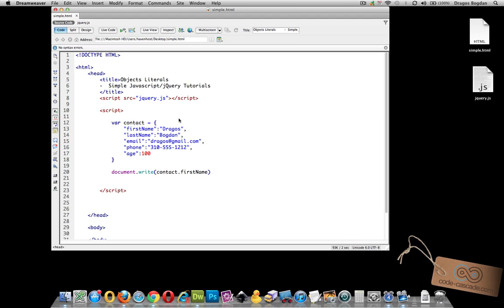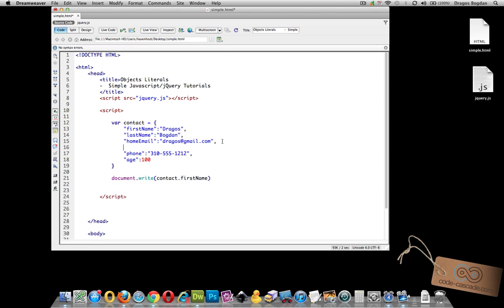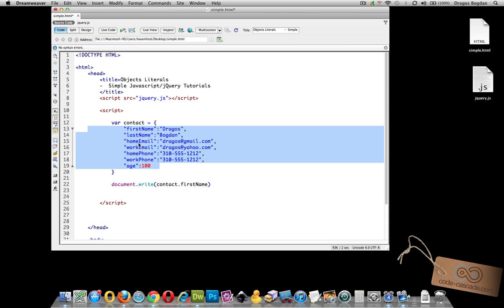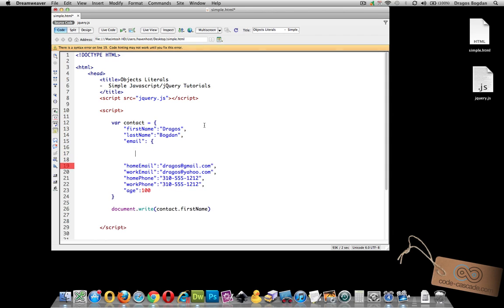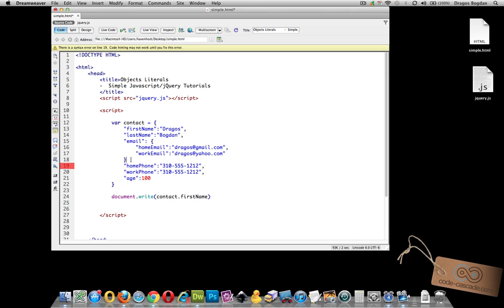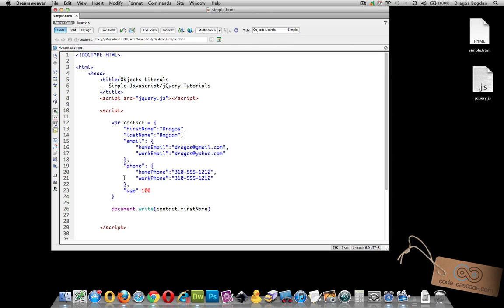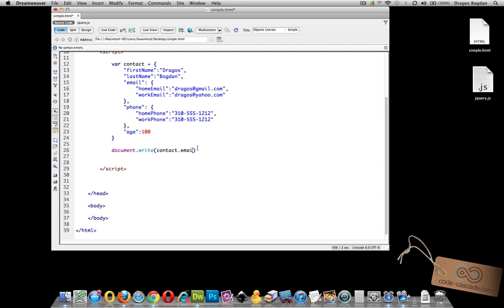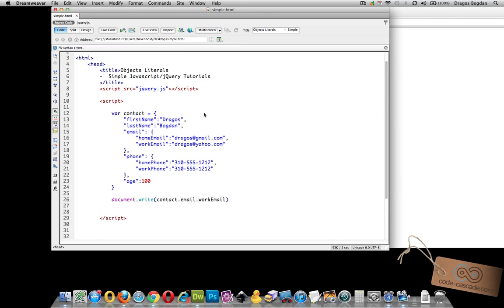ACCESSING NESTED PROPERTIES in OBJECT LITERALS - Super Simple Javascript/Query Tutorials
Javascript objects can not only have properties, but their properties can have properties! The concept is not that complicated but worth getting familiar with if you plan on working with JSON data from sources like Twitter and Facebook.